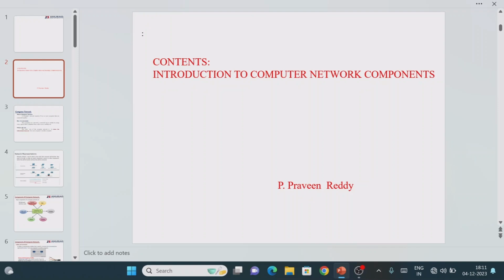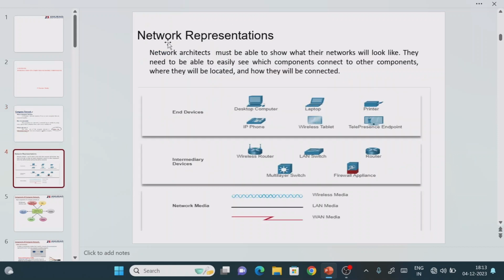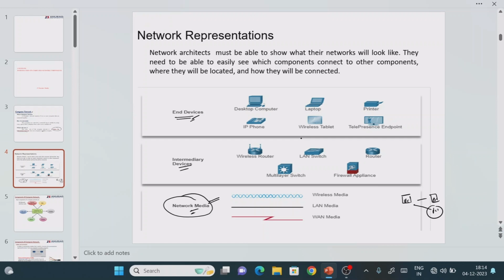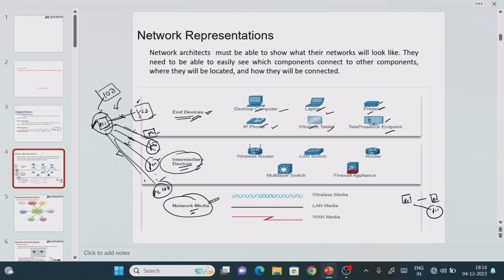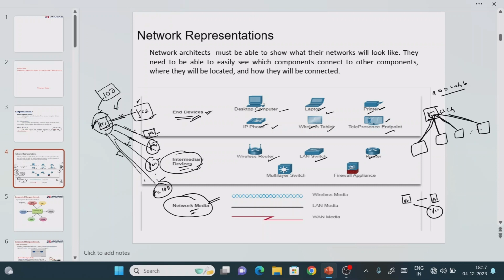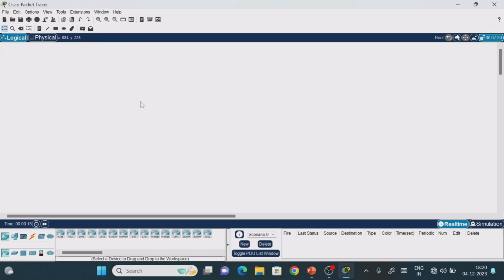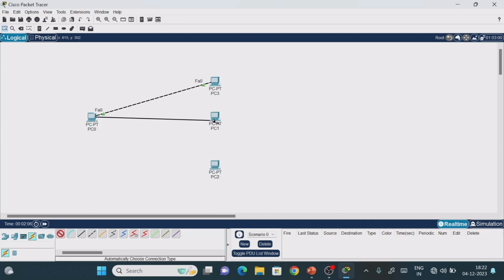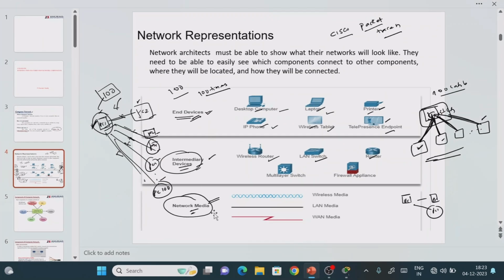Introduction to Computer Networking & Networking Devices | Switches Routers firewalls